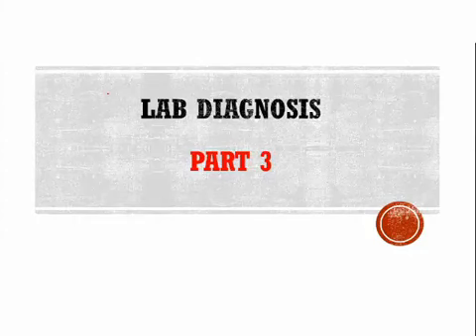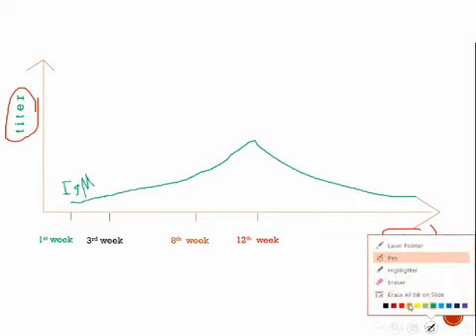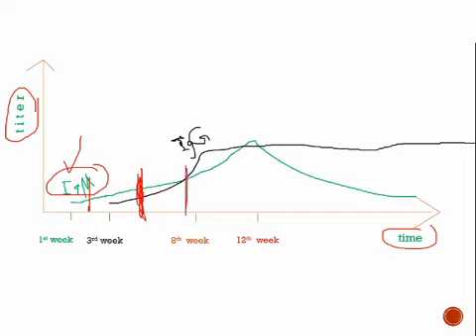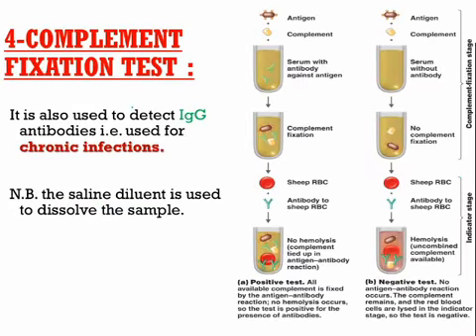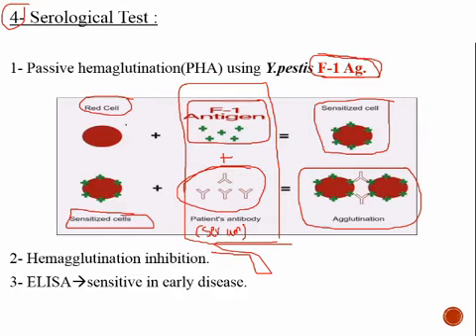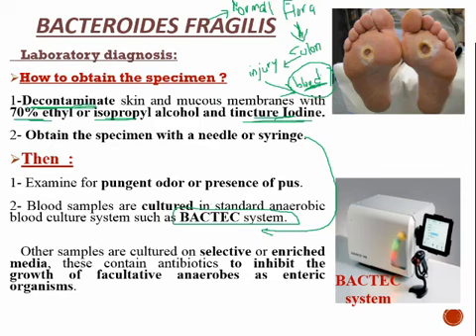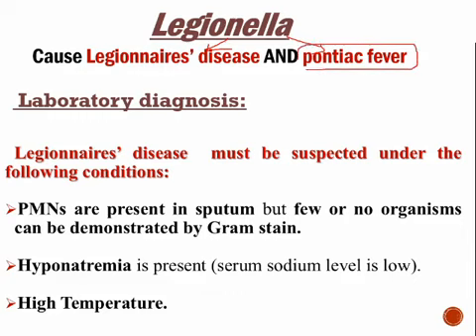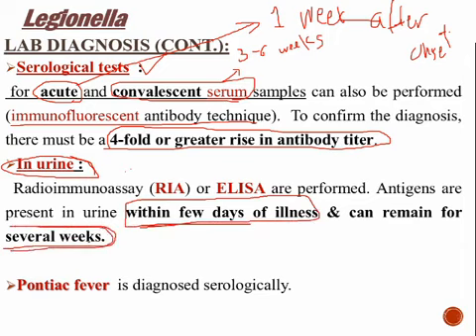lab diagnosis of Gram negative bacteria part 3